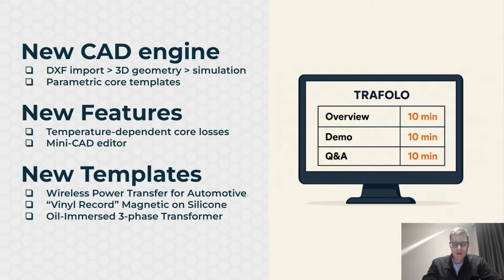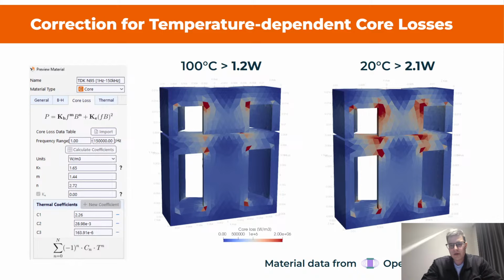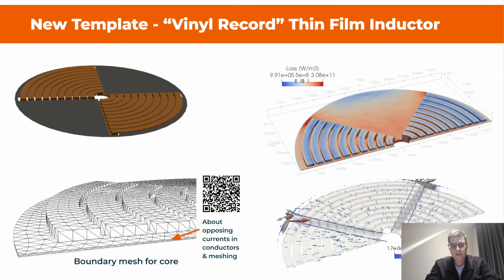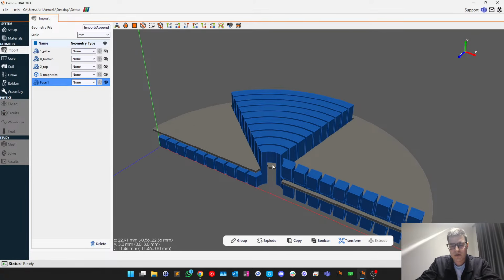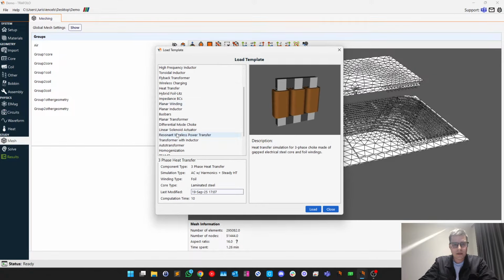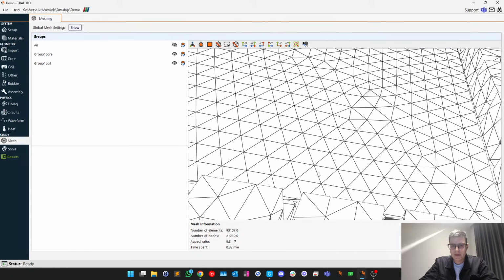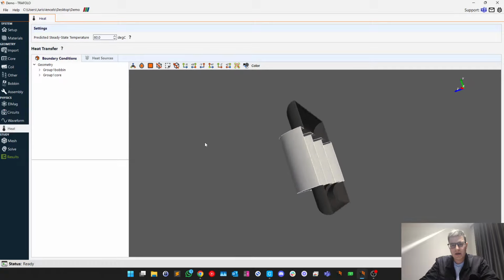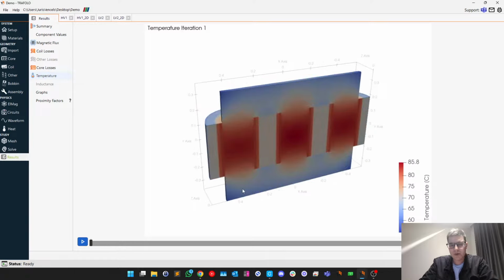TRAFOLO Webinar – Major Update (Sept 2025): new features and integrated magnetics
Recording of the TRAFOLO webinar on 23 September 2025. We present the major update of our magnetics simulation software: what's new, an introduction to modeling integrated magnetics, and where TRAFOLO is heading next.

CHAPTERS
0:00 Sound check
1:22 Welcome and agenda
2:20 New: DXF import for planar magnetics
3:35 New CAD engine (CadQuery) and OpenMagnetics core shapes
5:18 Temperature-dependent core losses
6:13 New templates overview
6:51 Wireless power transfer (SAE J2954)
7:22 Thin-film integrated inductor
8:44 Three-phase transformers and "Pitfalls in modeling magnetics"
9:58 Demo: DXF import and CAD toolbar
13:20 Demo: wireless power transfer template
15:22 Demo: integrated magnetics on silicon (core meshing)
18:25 Demo: oil-immersed three-phase transformer
24:38 Wrap-up and support